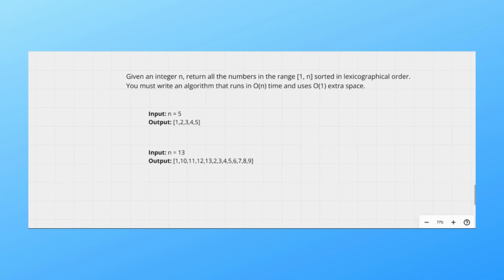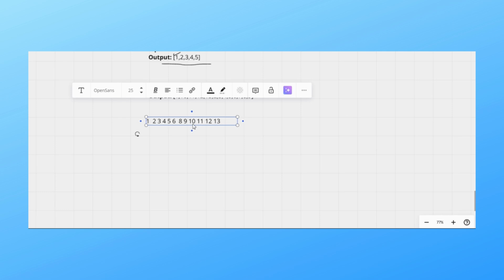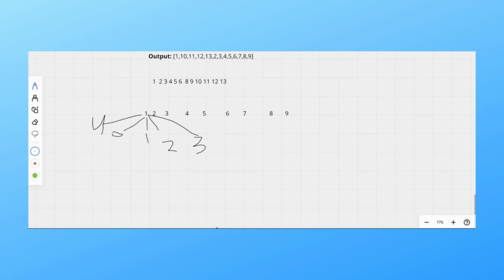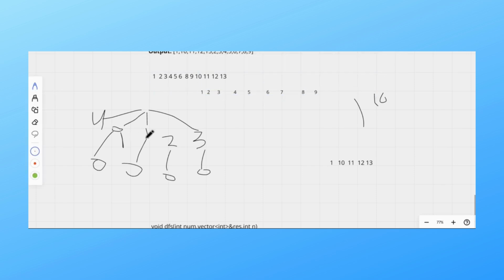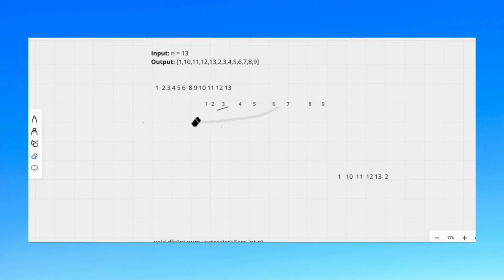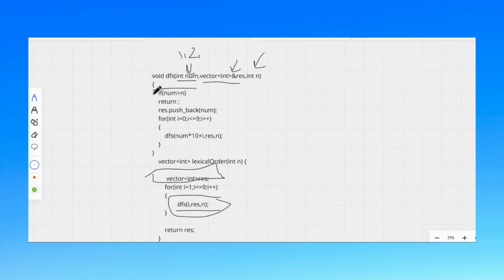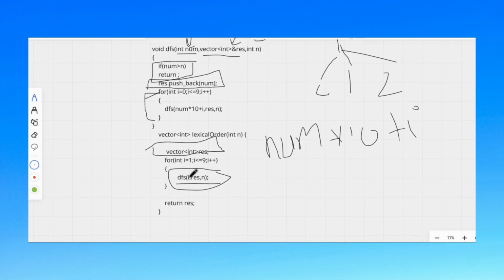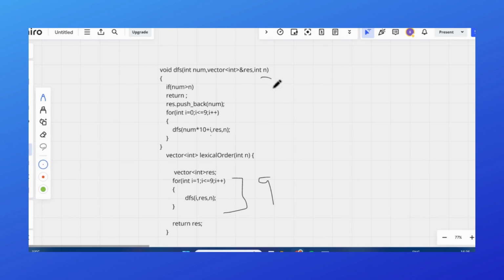POTD Leetcode || Lexicographical Numbers